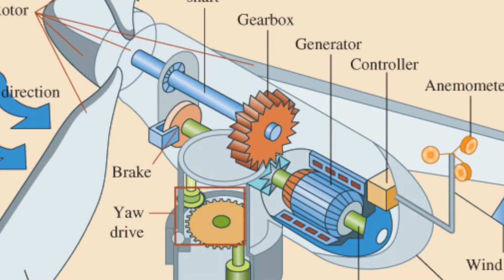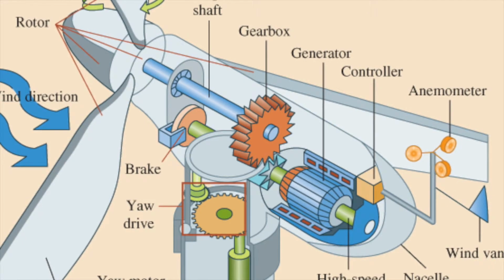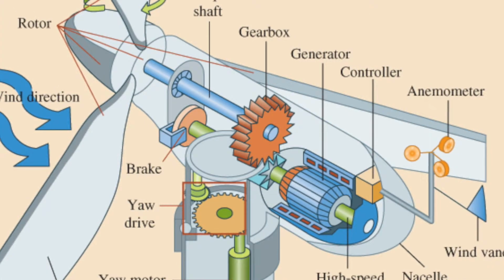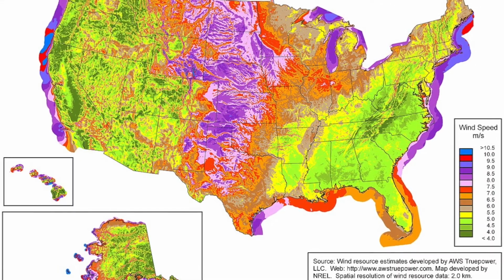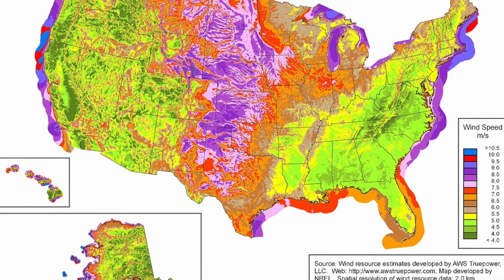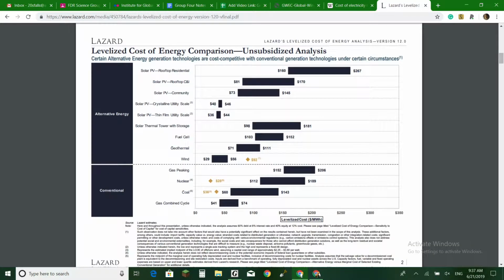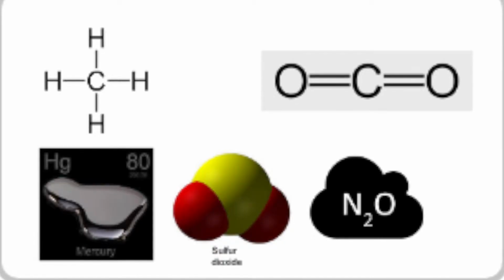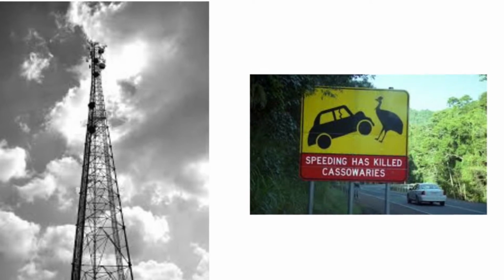Group 4 Project Falls Bergel